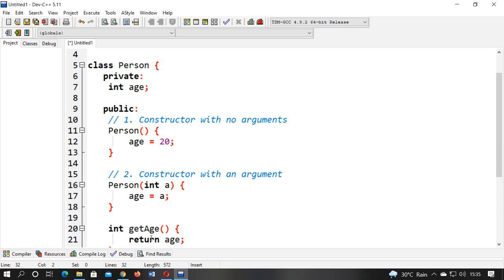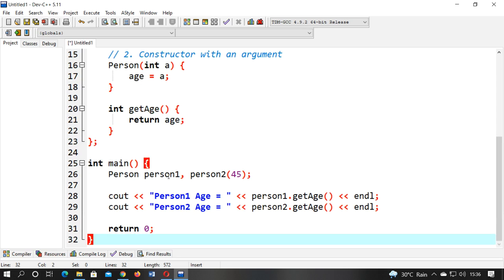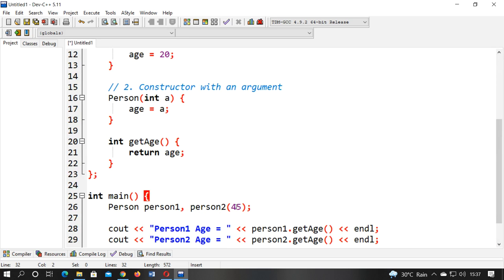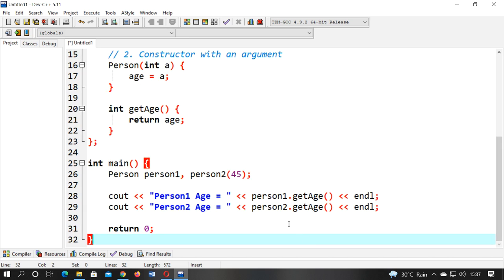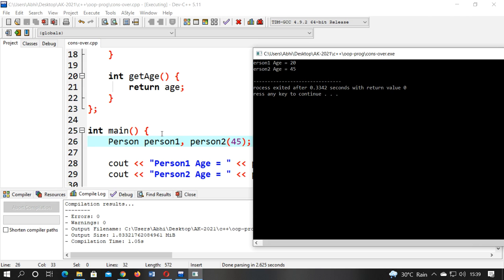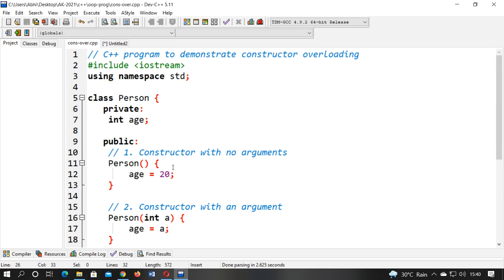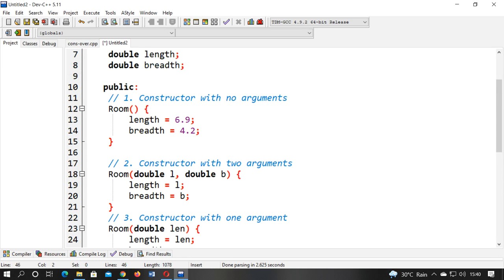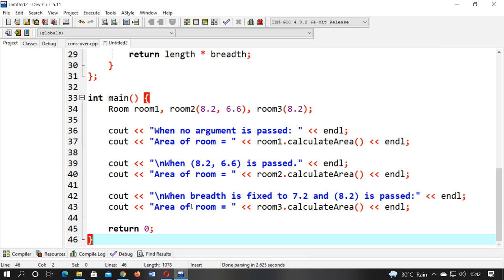Constructor Overloading in C++ I Lec-8 I Technical Learning I Abhilash Saxena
In this video I explained how to use multiple constructor in a single class with different argument list as we done earlier in function overloading. By practical of program to make you easy understanding on C++, types of constructors, Default & Parameterized, Copy constructors explanation.

All about Computer related Knowledge